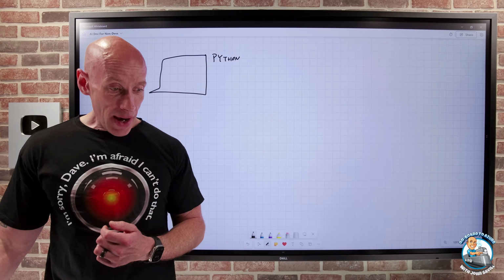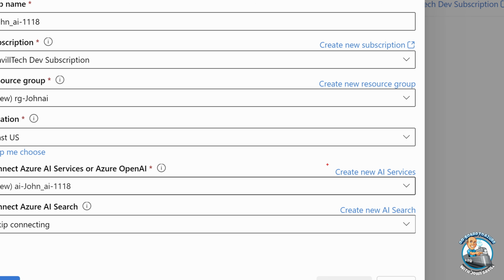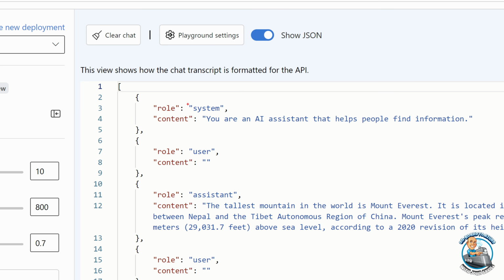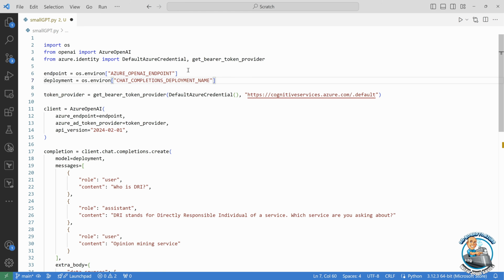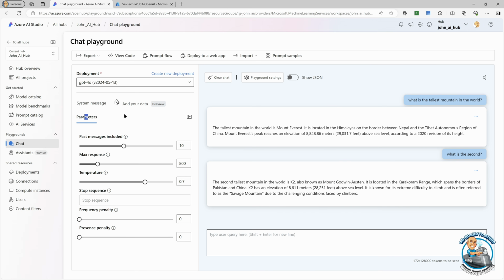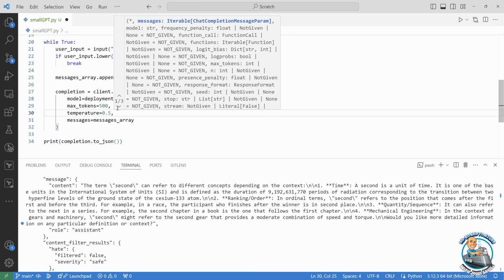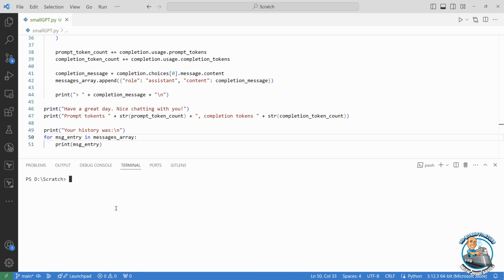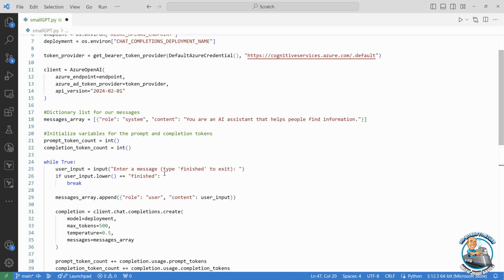AI Development for a Non-Developer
In this video I explore how to use a GPT model from the world's simplest app anyone can write in Python. Along the way we will get additional insight into how these generative AI technologies work.

00:00 - Introduction
00:56 - Setup on our computer
06:51 - The Azure resources
09:32 - Creating a new hub
10:30 - Creating a new Azure OpenAI resource
11:42 - Adding connections to your hub
12:45 - Deploying a model
14:30 - Checking model availability
15:06 - View model key and endpoint
16:12 - Using the playground
18:55 - Three roles
24:34 - Creating our own GPT app
27:26 - How to authenticate to the AI service
31:57 - Role on the OpenAI resource
38:02 - Lack of memory problem
39:05 - Adding memory
39:47 - Adding list of dictionaries and system prompt
40:27 - Allow repeated user input
41:21 - Adding user input to the dictionary list
42:22 - Sending the list to the completion response
43:21 - Extracting just the message content in response
44:32 - Exit message
45:30 - Testing with message list
46:09 - Do we have full memory and context?
47:39 - Add assistant responses to list
48:54 - Tracking number of tokens
50:52 - Output the history at the end
51:14 - Total recall test
52:52 - Viewing model metrics
54:05 - Code review
55:31 - Summary of steps
56:43 - Next step challenge
58:17 - Use an orchestrator!
59:25 - Close

❔ Questions? Maybe I answered it in my FAQ